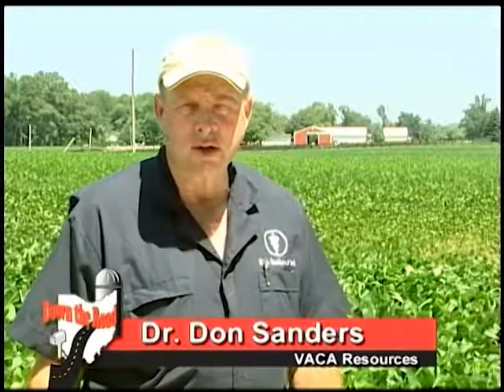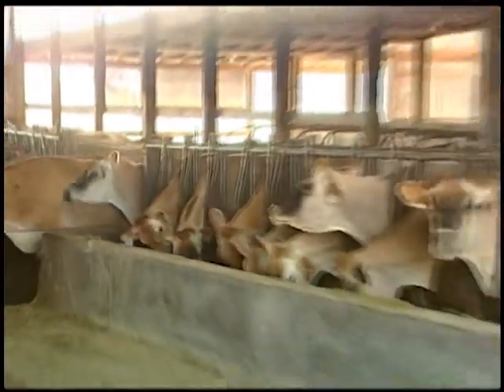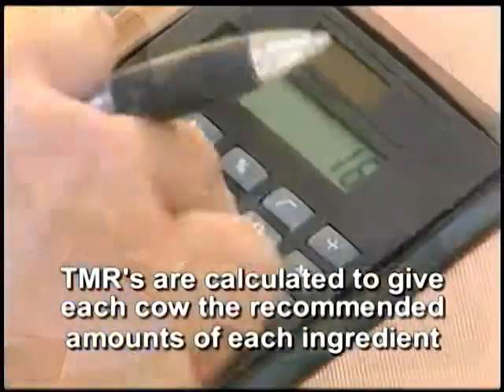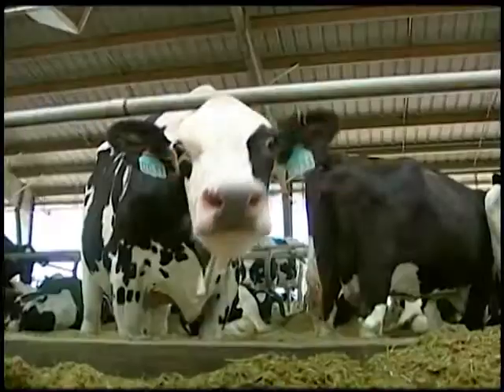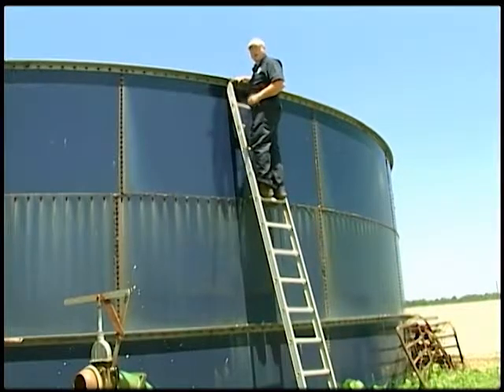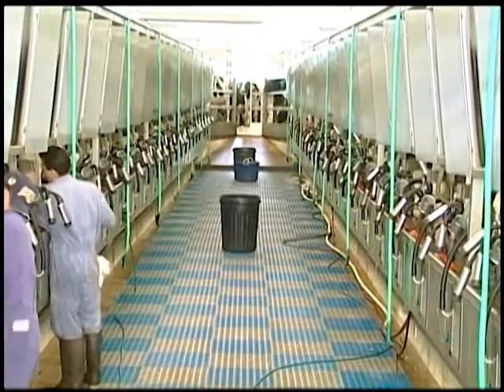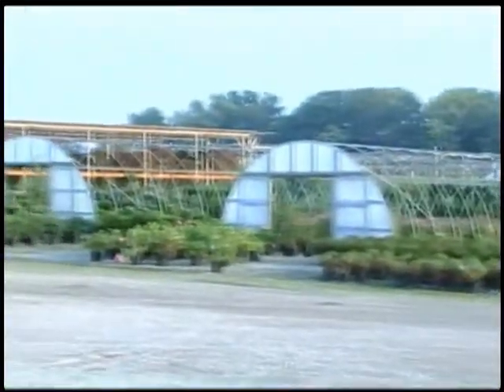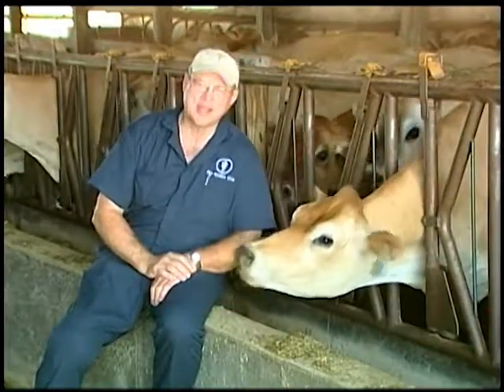Cow Nutrients Future